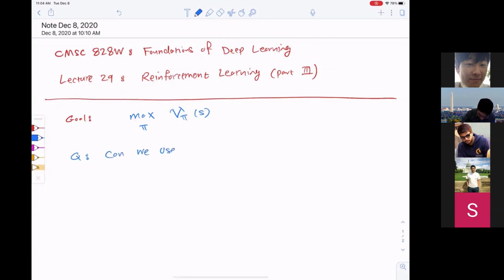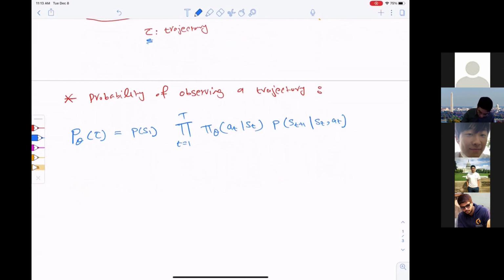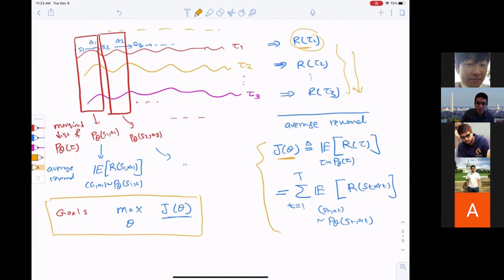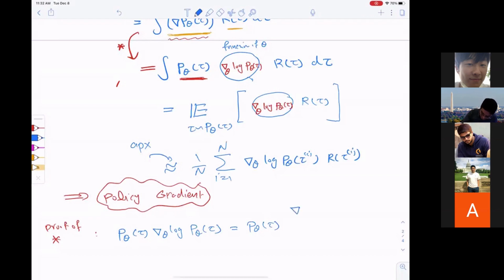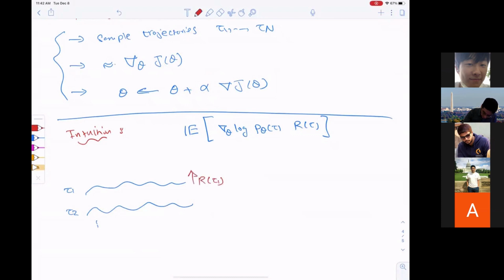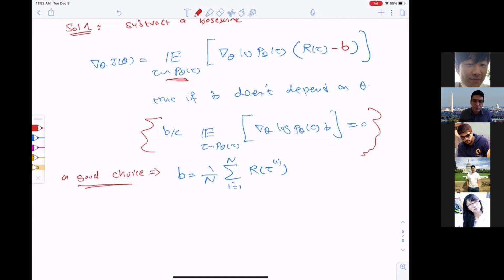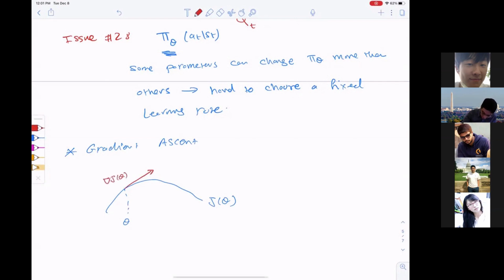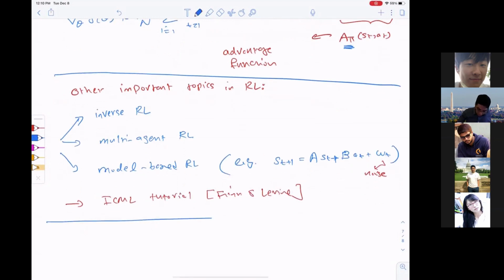Lecture 29 - Deep Learning Foundations by Soheil Feizi : Reinforcement Learning (Part III)